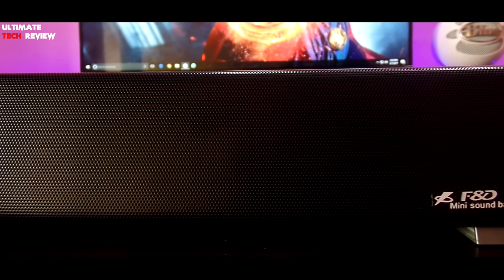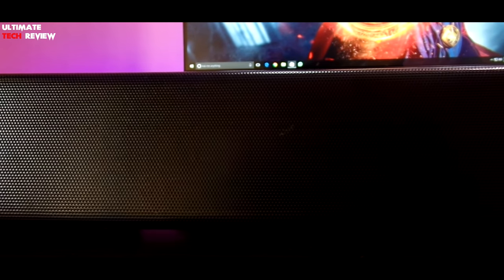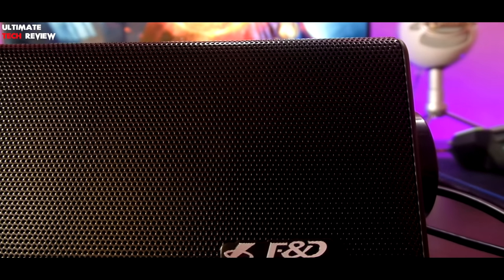F&D E200 Soundbar | Best Budget Soundbar- Unboxing & Review- Cinematic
F&D E200 Soundbar unboxing and review